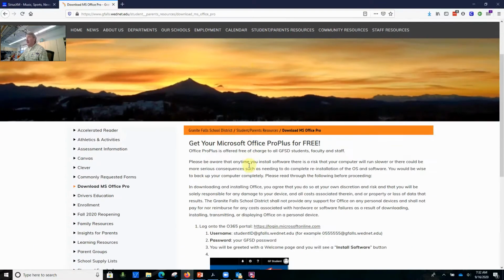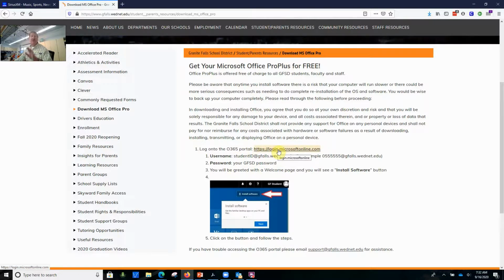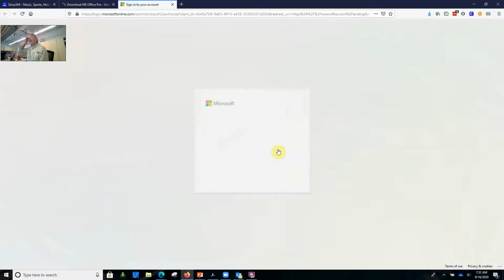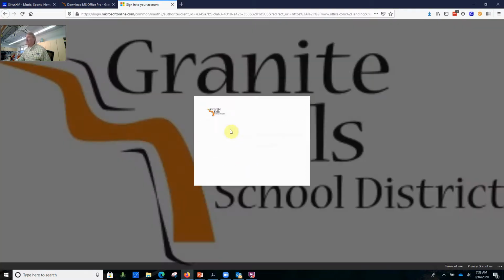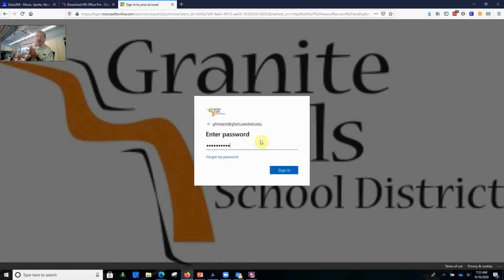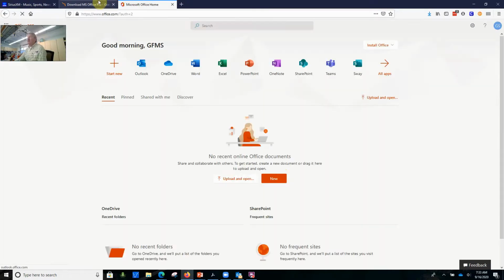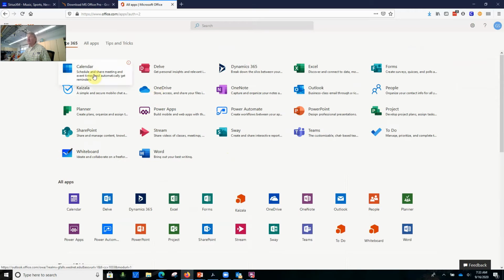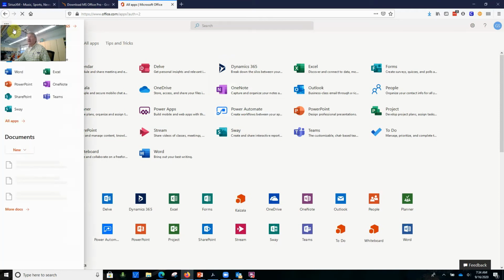How to login to Office 365 2020 DI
Step by step how to access your 365 account for GFMS students!